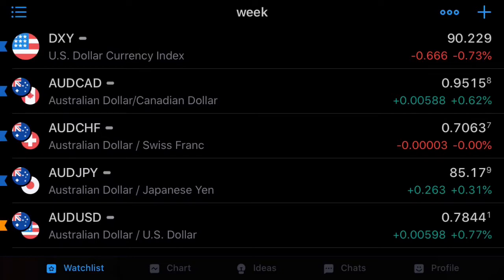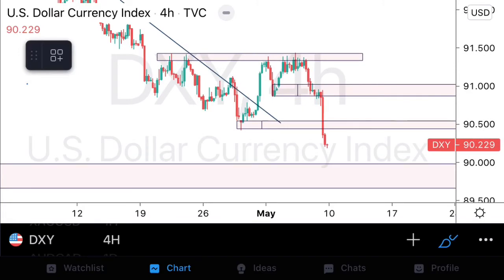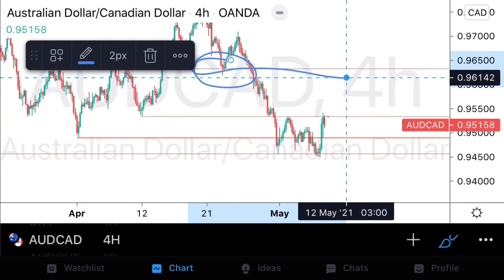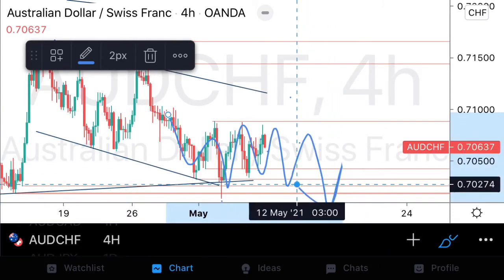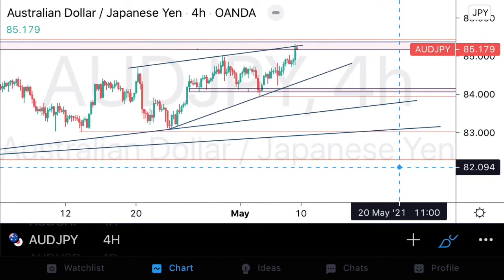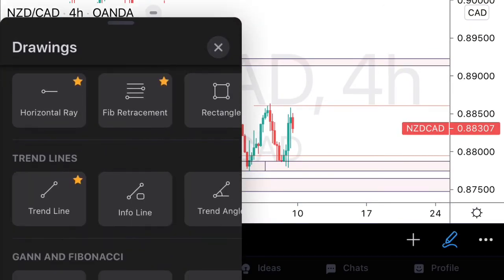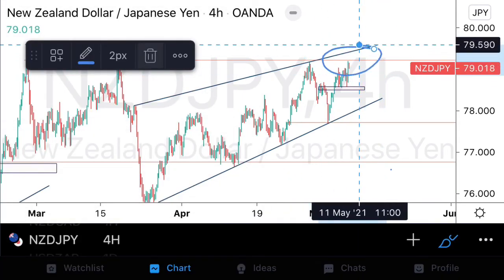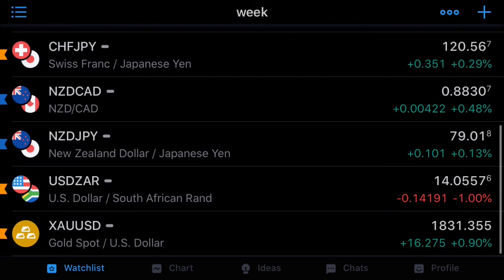Template for your Analysis Routine!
This video includes a weekly forex forecast for the following pairs:
DXY, AUDCAD, AUDCHF, AUDJPY, NZDCAD & NZDJPY.
You’ll also get a break down of the concepts and methods I use in my analysis routine!